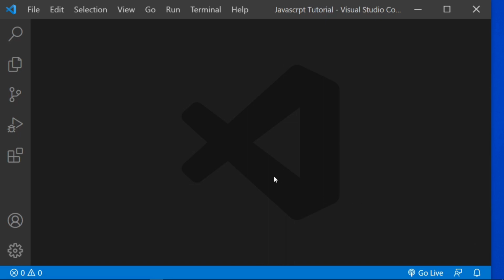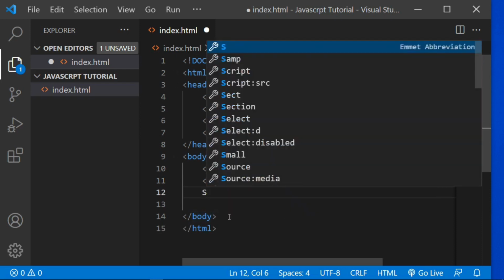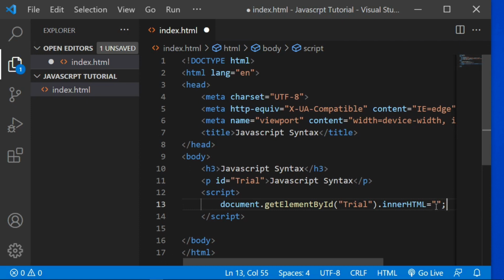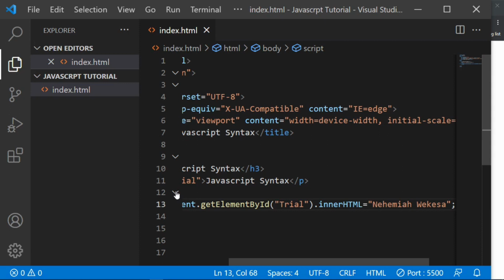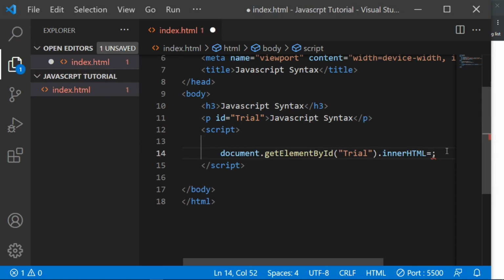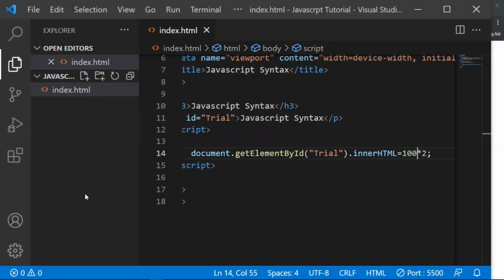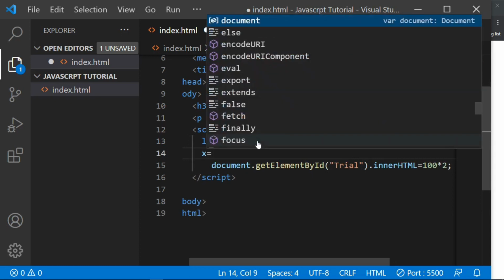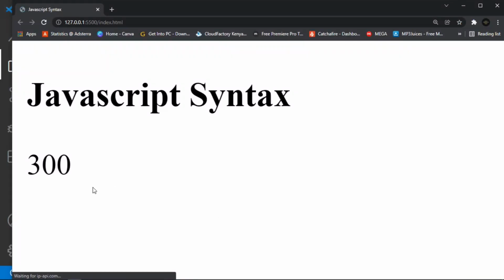JavaScript Syntax in 8 minutes!